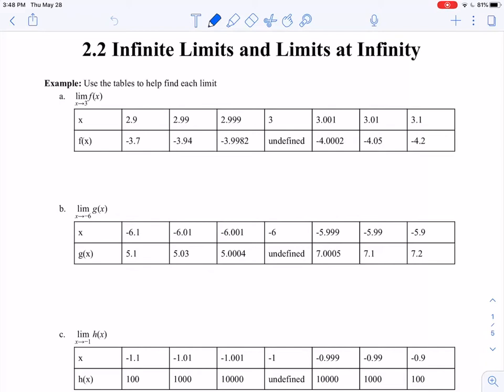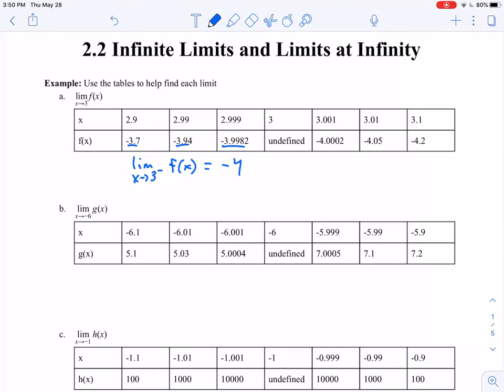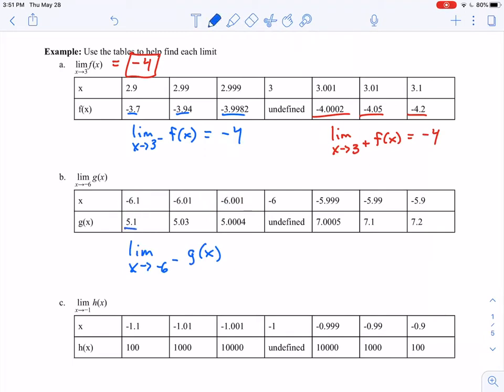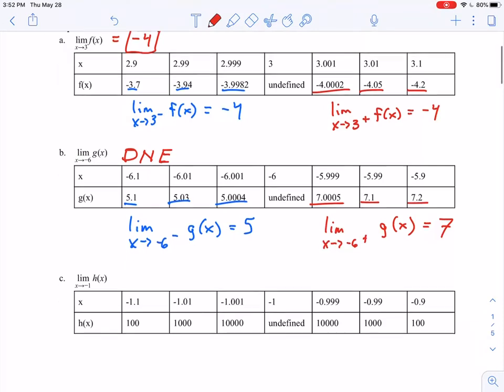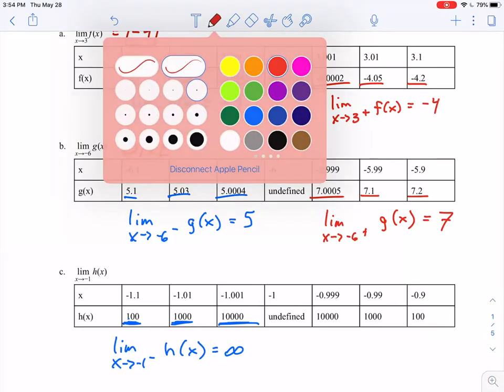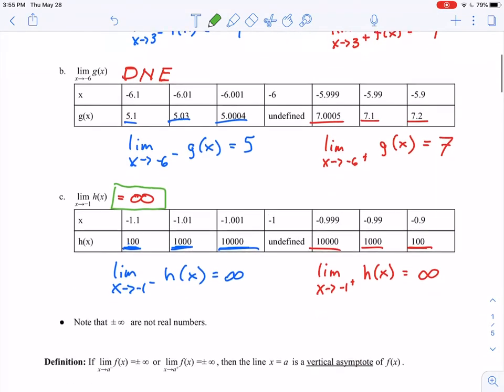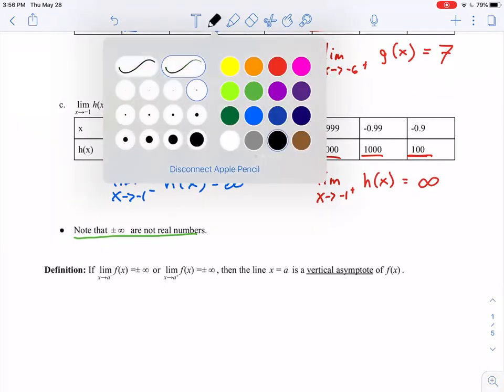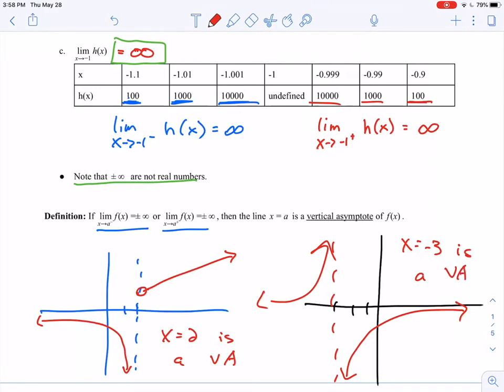2.2.1: Infinite Limits